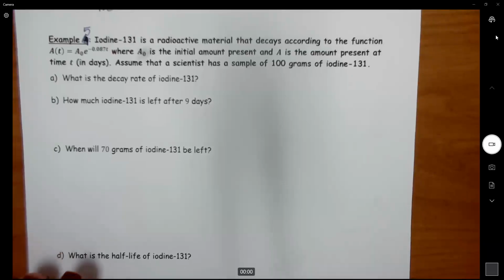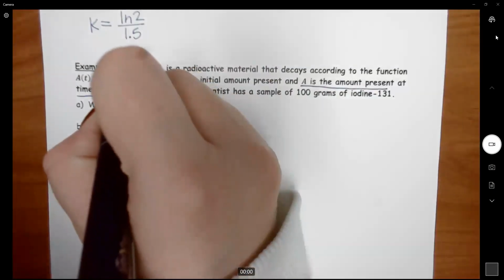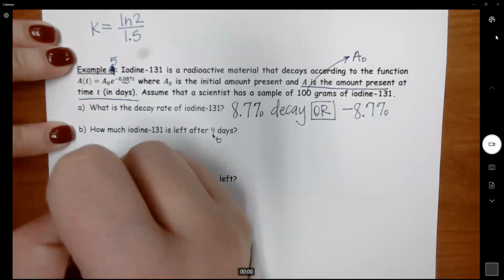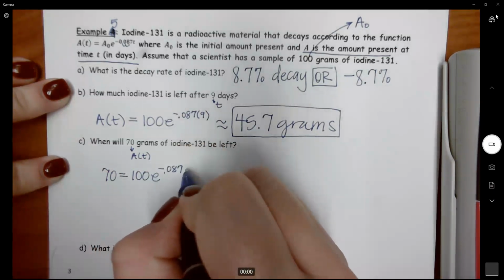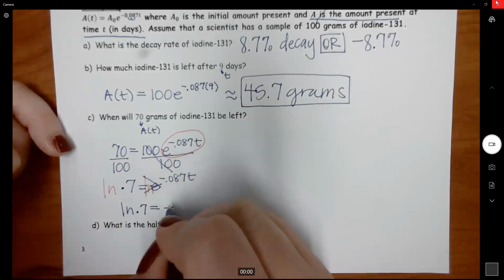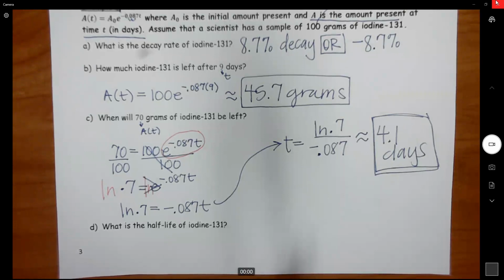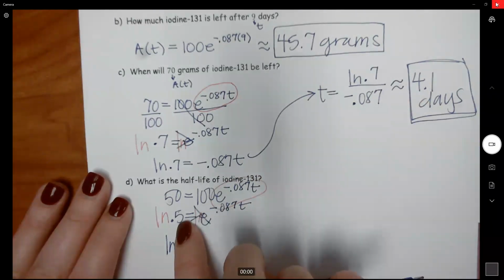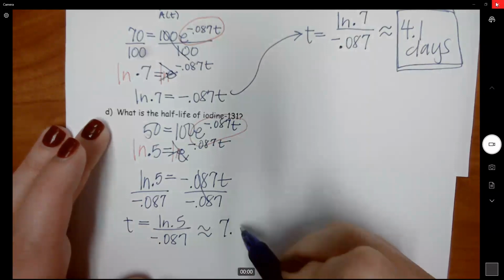Law of Uninhibited Decay Example (when the formula IS given) (old)